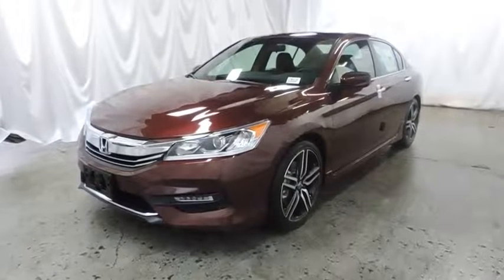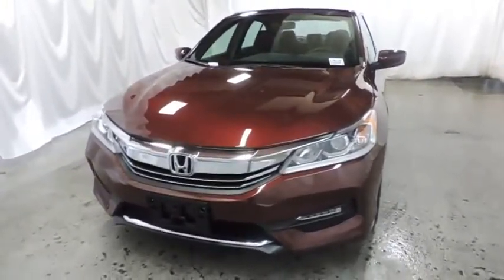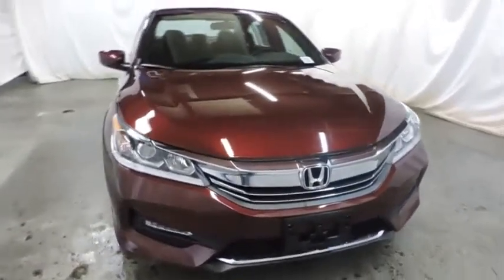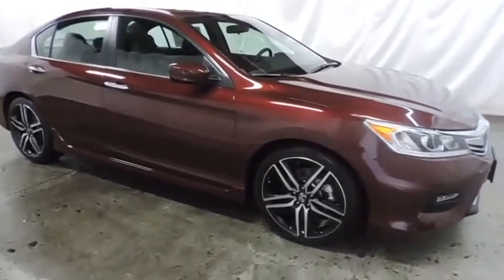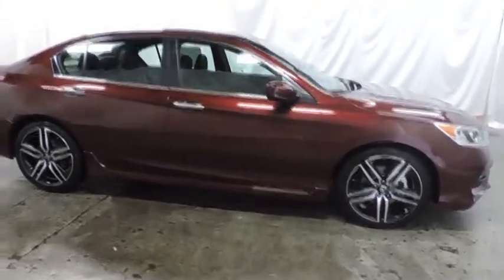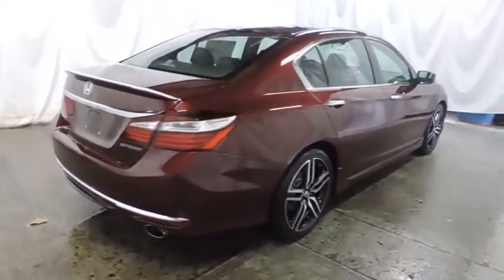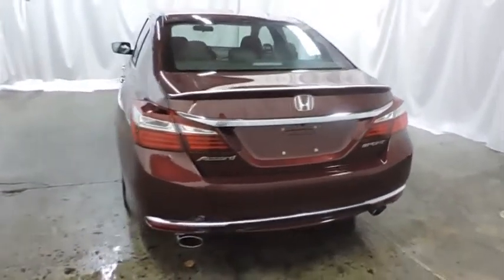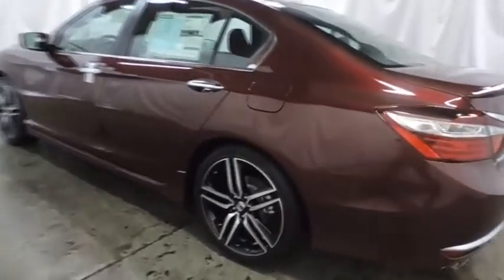2017 Honda Accord Sedan Hudson, West New York, Jersey City, Tenafly, Paramus, NJ HHHA041607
2017 Honda Accord Sedan
2017 Honda Accord Sedan Sport - Stock#: HHHA041607 - VIN#: 1HGCR2F59HA041607

Hudson Honda
6608 John F Kennedy Blvd

Contact Hudson Honda today for information on dozens of vehicles like this 2017 Honda Accord Sedan Sport. Stylish and fuel efficient. It's the perfect vehicle for keeping your fuel costs down and your driving enjoying up. The look is unmistakably Honda, the smooth contours and cutting-edge technology of this Honda Accord Sedan Sport will definitely turn heads. You can finally stop searching... You've found the one you've been looking for. You've found the one you've been looking for. Your dream car.
Window Grid Antenna,Radio w/Seek-Scan, In-Dash Mounted Single CD and Clock,Audio Theft Deterrent,Radio: 160-Watt AM/FM Audio System -inc: 4 speakers, MP3/auxiliary jack, i-MID w/high-resolution WVGA (800x480) screen, Bluetooth HandsFreeLink, Bluetooth streaming audio, Pandora compatibility, SMS text message function, radio data system (RDS), speed-sensitive volume control (SVC), USB audio interface w/1.0-amp charging port in front and illuminated steering wheel-mounted audio controls,Trunk Rear Cargo Access,Chrome Side Windows Trim and Black Front Windshield Trim,Compact Spare Tire Mounted Inside Under Cargo,Galvanized Steel/Aluminum Panels,Front Fog Lamps,Speed Sensitive Variable Intermittent Wipers,Body-Colored Rear Bumper,Light Tinted Glass,Chrome Door Handles,Fully Automatic Projector Beam Halogen Daytime Running Headlamps w/Delay-Off,Chrome Grille,Clearcoat Paint,Wheels: 19 Alloy,Rocker Panel Extensions,Body-Colored Power Side Mirrors w/Manual Folding,LED Brakelights,Body-Colored Front Bumper,Tires: P235/40R19 96V AS,Fixed Rear Window w/Defroster,Steel Spare Wheel,Lip Spoiler,2 Seatback Storage Pockets,4-Way Passenger Seat -inc: Manual Recline and Fore/Aft Movement,Power Rear Windows,Seats w/Leatherette Back Material,Trip Computer,Cargo Space Lights,Front Bucket Seats -inc: driver's seat 10-way power adjustment and driver's seat power lumbar support,8-Way Driver Seat,Full Floor Console w/Covered Storage, Mini Overhead Console w/Storage and 2 12V DC Power Outlets,Full Cloth Headliner,Interior Trim -inc: Simulated Carbon Fiber Instrument Panel Insert, Simulated Carbon Fiber Door Panel Insert, Metal-Look/Piano Black Console Insert, Piano Black And Chrome Interior Accents,Valet Function,Dual Zone Front Automatic Air Conditioning,Cargo Area Concealed Storage,60-40 Folding Bench Front Facing Fold Forward Seatback Rear Seat,Full Carpet Floor Covering -inc: Carpet Front And Rear Floor Mats,Manual Tilt/Telescoping Steering Column,Analog Display,Carpet Floor Trim and Carpet Trunk Lid/Rear Cargo Door Trim,Front Center Armrest and Rear Center Armrest,Front Map Lights,Outside Temp Gauge,5 Person Seating Capacity,Engine Immobilizer,2 12V DC Power Outlets,Remote Releases -Inc: Mechanical Cargo Access and Mechanical Fuel,Leather/Piano Black Steering Wheel,Instrument Panel Bin, Driver / Passenger And Rear Door Bins,Manual Adjustable Front Head Restraints and Manual Adjustable Rear Head Restraints,Perimeter Alarm,Day-Night Rearview Mirror,Power Door Locks w/Autolock Feature,FOB Controls -inc: Trunk/Hatch/Tailgate,Cloth Seat Trim,Air Filtration,Driver Foot Rest,Power 1st Row Windows w/Driver 1-Touch Up/Down,Fade-To-Off Interior Lighting,Glove Box,Gauges -inc: Speedometer, Odometer, Engine Coolant Temp, Tachometer, Trip Odometer and Trip Computer,Driver And Passenger Visor Vanity Mirrors w/Driver And Passenger Illumination,Cruise Control w/Steering Wheel Controls,Leather/Metal-Look Gear Shift Knob,Rear Cupholder,Vinyl Door Trim Insert,Front Cupholder,Systems Monitor,HVAC -inc: Underseat Ducts,Delayed Accessory Power,Remote Keyless Entry w/Integrated Key Transmitter, 2 Door Curb/Courtesy, Illuminated Entry, Illuminated Ignition Switch and Panic Button,Transmission: Continuously Variable w/Sport Mode -inc: paddle shifters,Front-Wheel Drive,Electric Power-Assist Speed-Sensing Steering,Gas-Pressurized Shock Absorbers,Front And Rear Anti-Roll Bars,Engine: 2.4L 16-Valve DOHC i-VTEC I4,4321# Gvwr,Battery w/Run Down Protection,4-Wheel Disc Brakes w/4-Wheel ABS, Front Vented Discs, Brake Assist and Hill Hold Control,17.2 Gal. Fuel Tank,Multi-Link Rear Suspension w/Coil Springs,Strut Front Suspension w/Coil Springs,Quasi-Dual Stainless Steel Exhaust w/Chrome Tailpipe Finisher,Airbag Occupancy Sensor,Dual Stage Driver And Passenger Front Airbags,VSA Electronic Stability Control (ESC),ABS And Driveline Traction Control,Dual Stage Driver And Passenger Seat-Mounted Side Airbags,Curtain 1st And 2nd Row Air